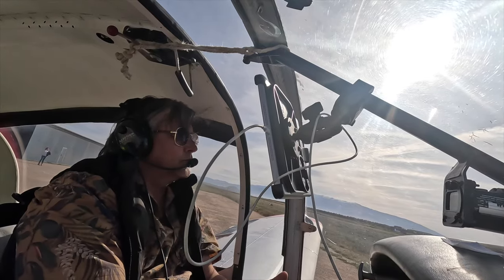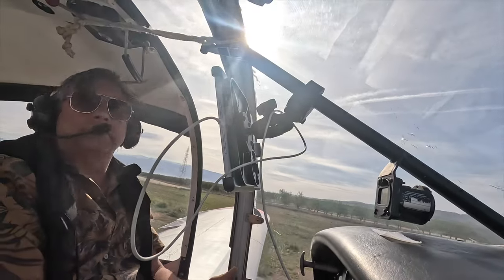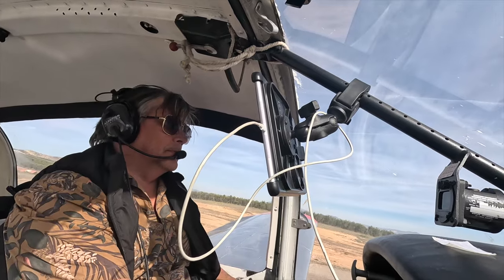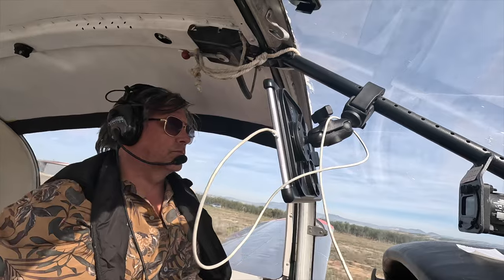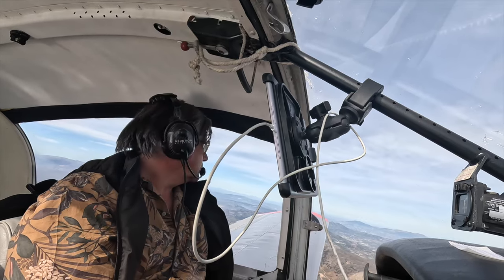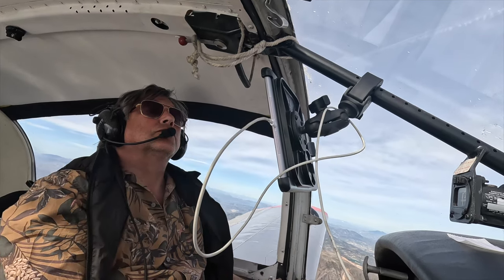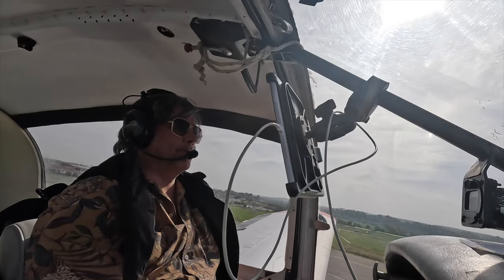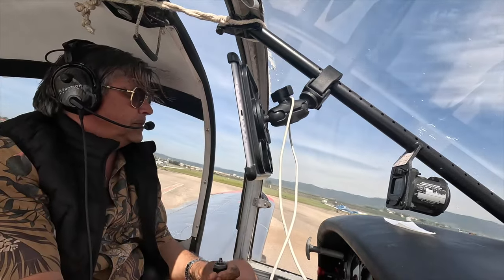The Easiest GA Plane to Fly Morane Saulnier Socata Rallye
Discover the easiest GA plane to fly with the Morane Saulnier Socata Rallye. Whether you're a private pilot, hour builder, or already a Socata Rallye pilot, this video is perfect for you. Join us as we explore the features and capabilities of this remarkable aircraft, and find out why it's the go-to choice for pilots looking for a smooth and enjoyable flying experience. If you're interested in flying, hour building, or the Socata Rallye, this video is a must-watch. We'll also be discussing the LEJE and Granada, so don't miss out on this valuable information.
This is the Morane Saulnier Socata Rallye, the easiest General Aviation to fly. It is used for Hour Building, Glider Towing, and Banner Towing. It is stable to fly in the mountains and has slats so that it does not stall.